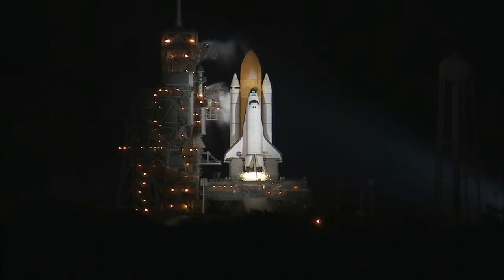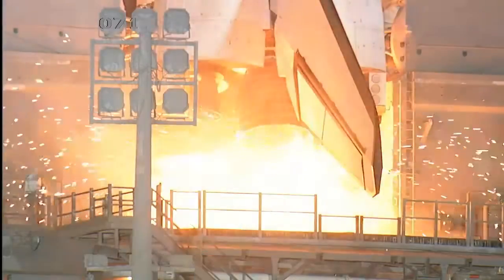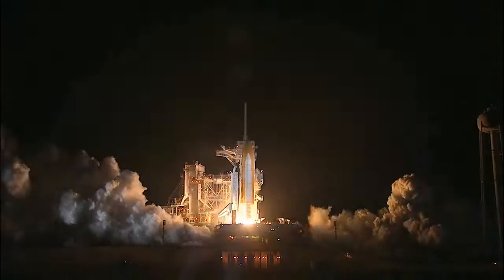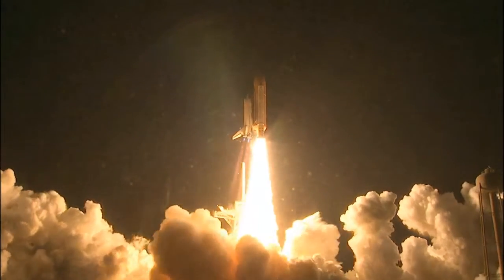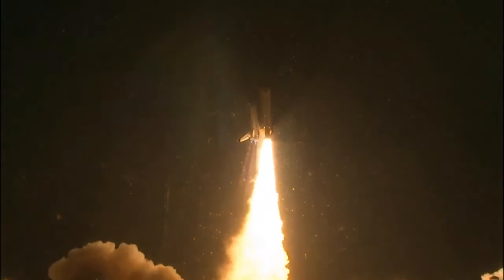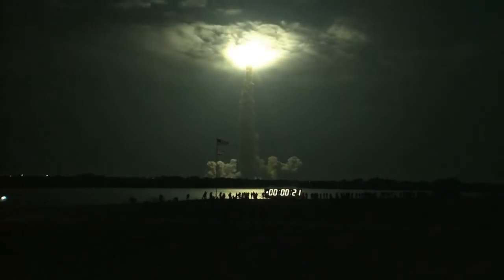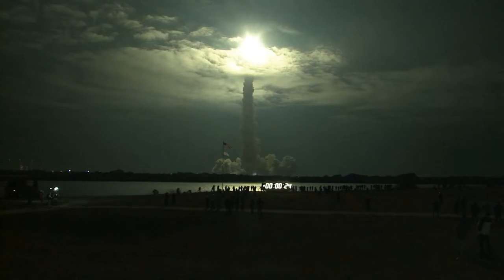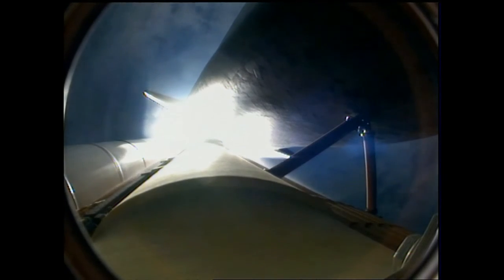Night Time Shuttle Launch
Watch It Premiere LIVE!!!

LIVE Today at 3:30PM!!!

00:00- Video Start
00:12- The Launch
00:25- Powered Ascent